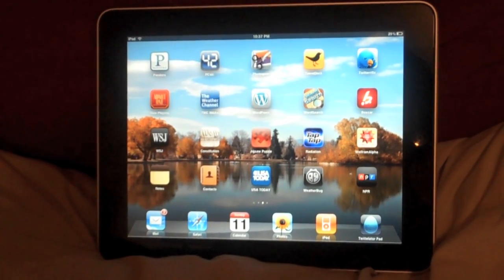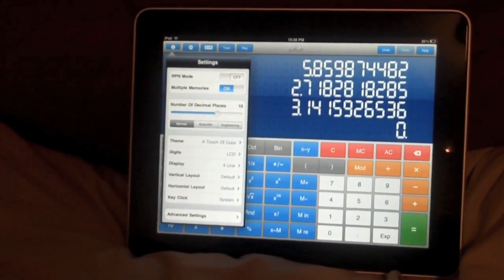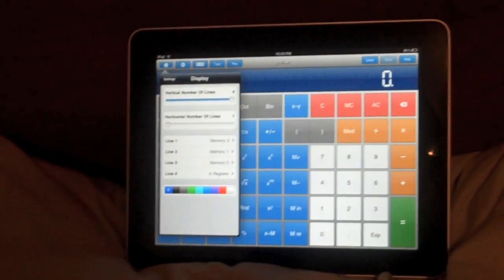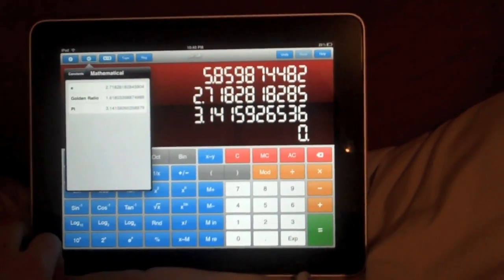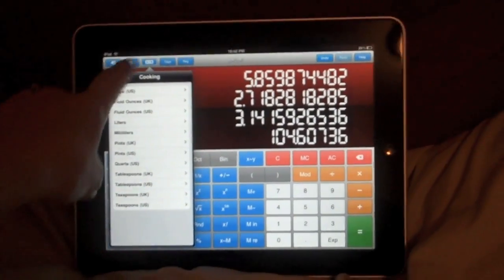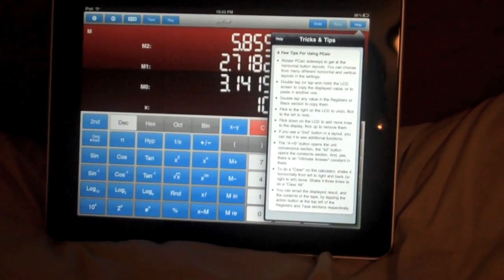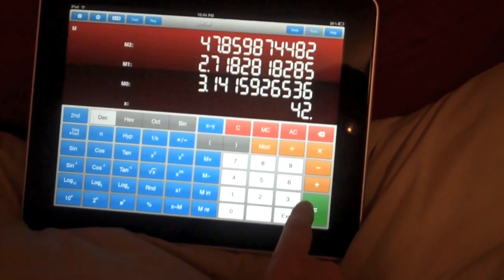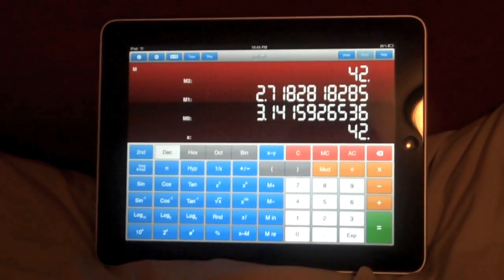PCalc for iPad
Leanna takes a look at the latest version of PCalc, now a universal binary that works on the iPad as well as the iPhone.